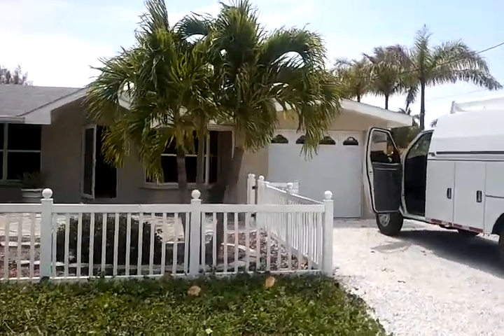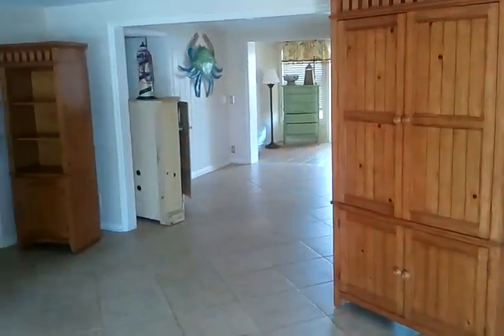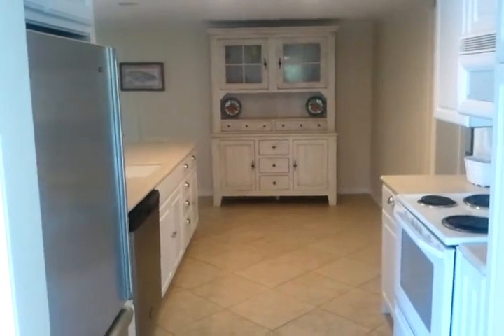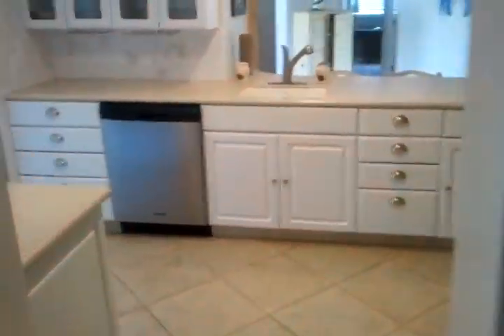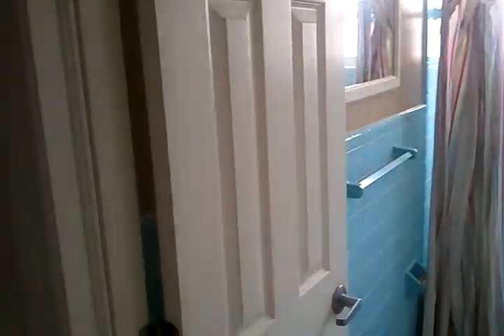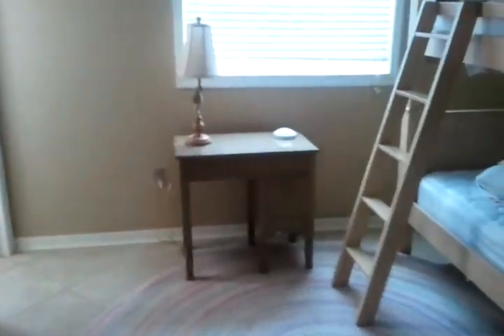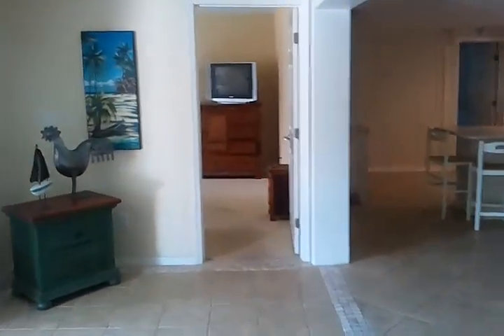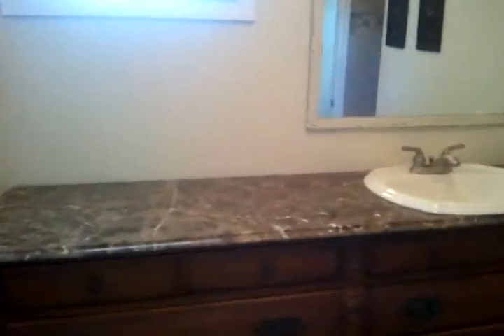Canal front home on 77th St, Holmes Beach, Fl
Beautiful canal front home near the beach.